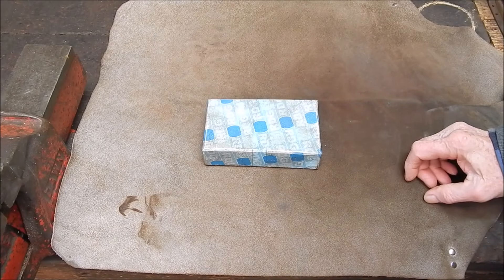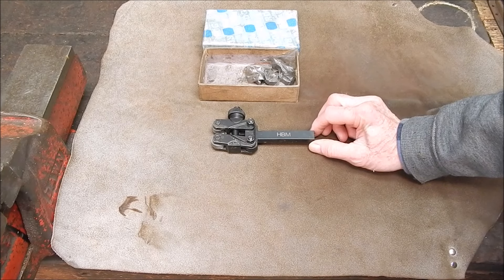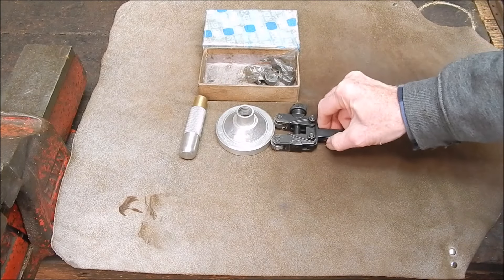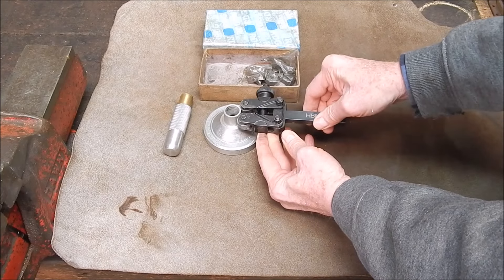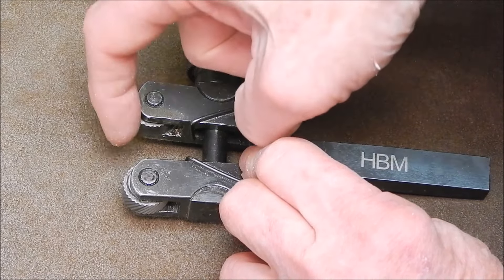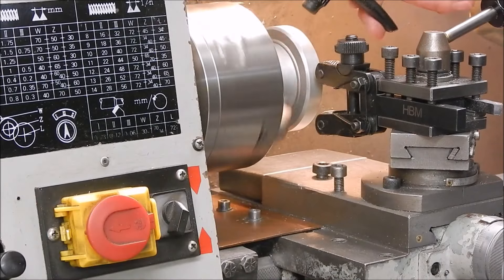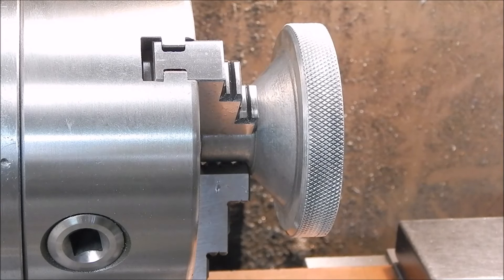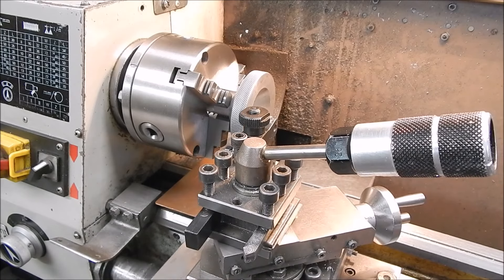Do more with your metal lathe pinch or scissor knurl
When pinch turns to shove.